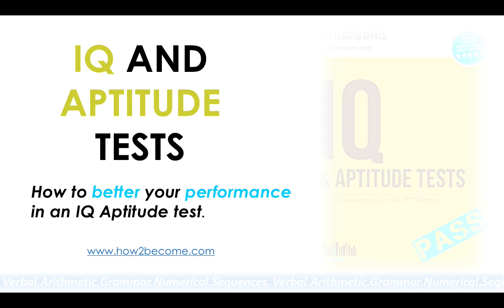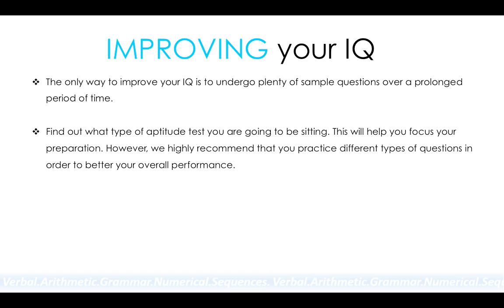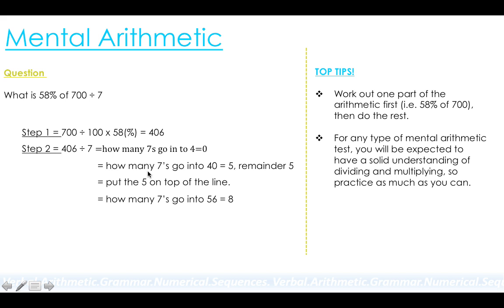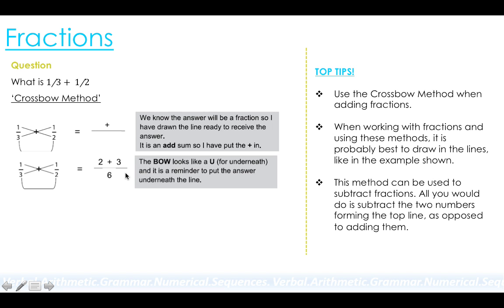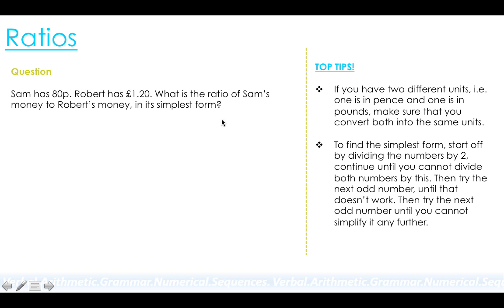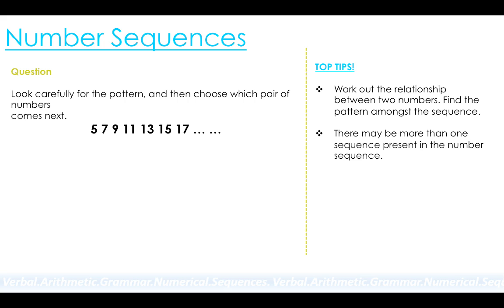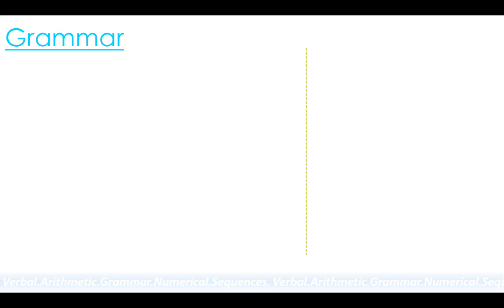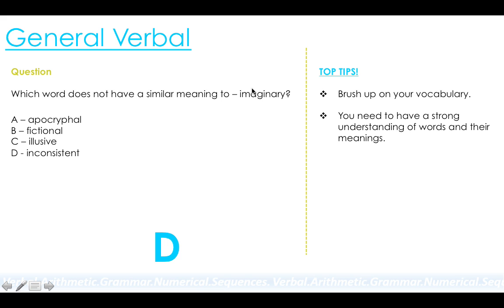IQ and Aptitude Tests - Sample test questions, explanations and answers with insider tips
How to pass Aptitude Tests, psychometric tests, numerical reasoning and verbal reasoning tests